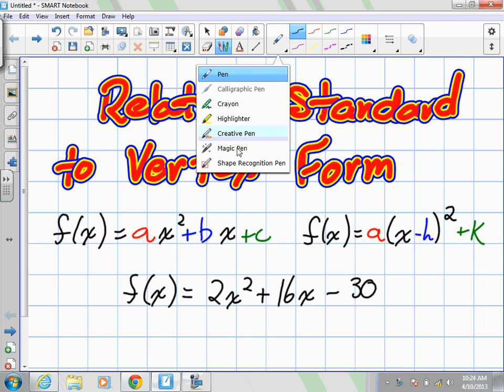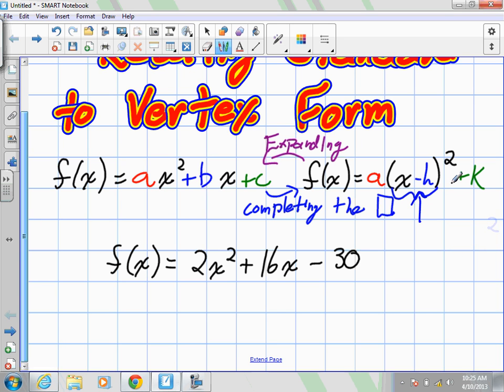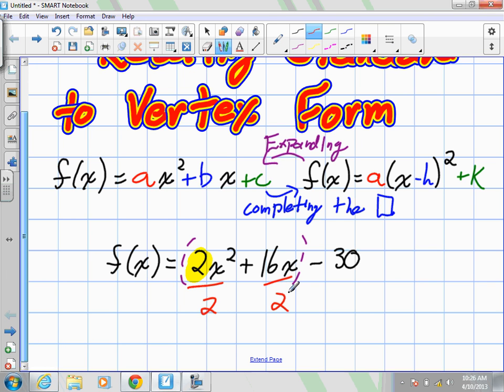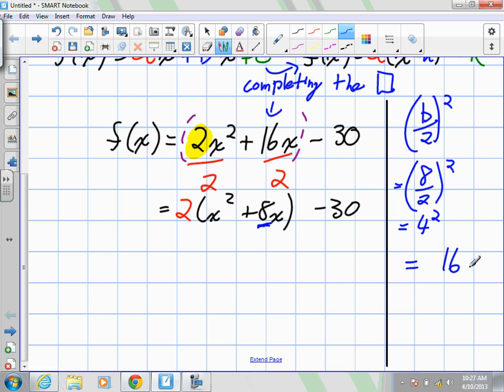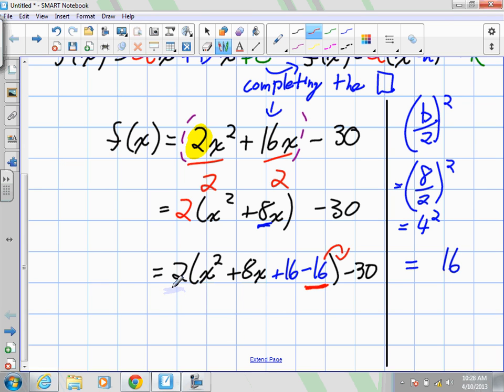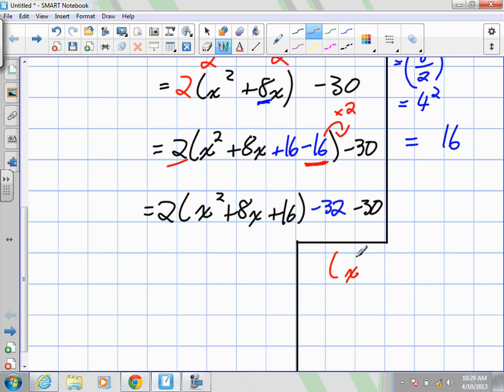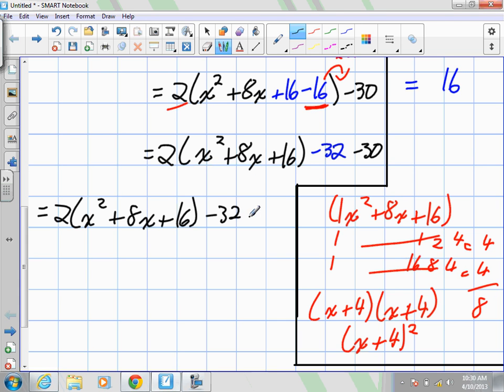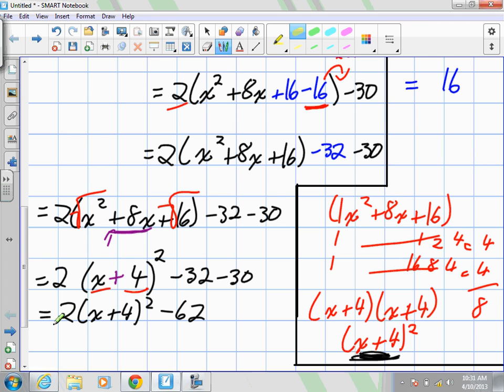Relating Standard to Factored Form (Grade 11 mixed Lesson 4.2 4 10 13)